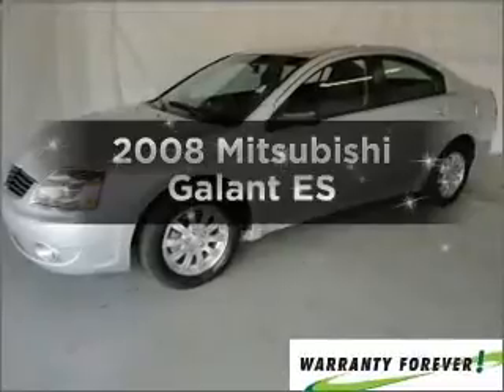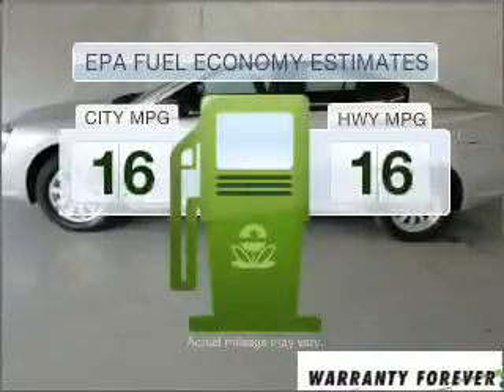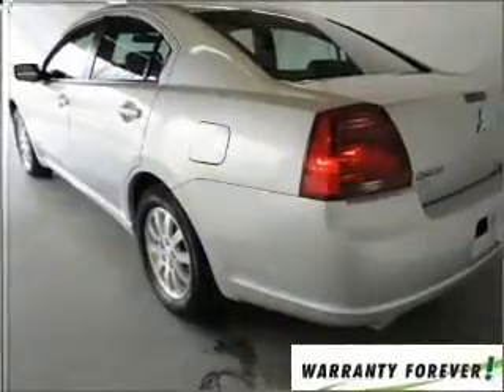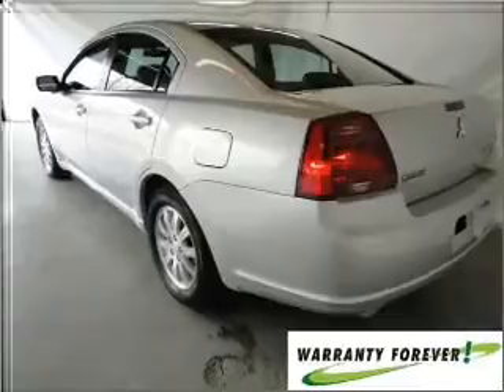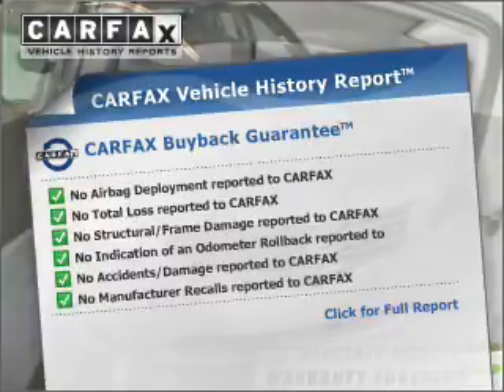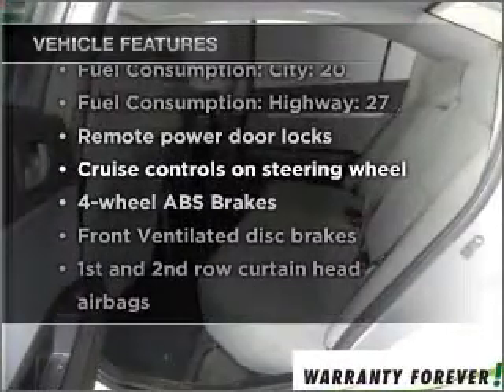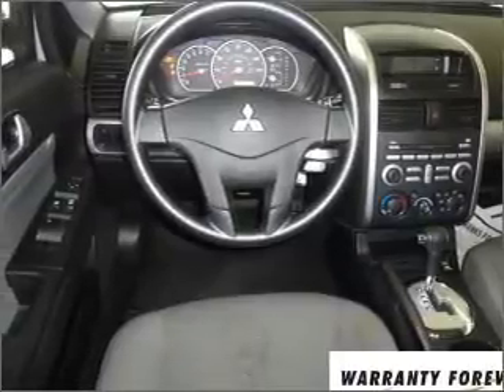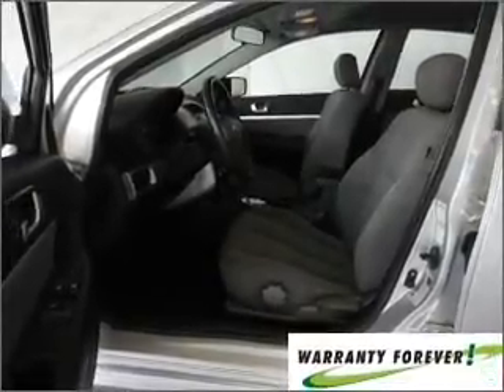2008 Mitsubishi Galant - Bay Minette AL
Year: 2008
Make: Mitsubishi
Model: Galant
Engine: 2.4 liter inline 4 cylinder 16 valve
Transmission: 4-Speed Automatic
Exterior: Liquid Silver Metallic
Miles: 109769
Chuck Stevens Ford
1304 Hwy 31 South
Bay Minette, AL 36507